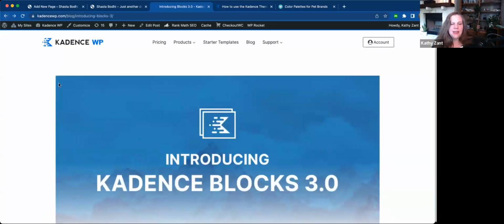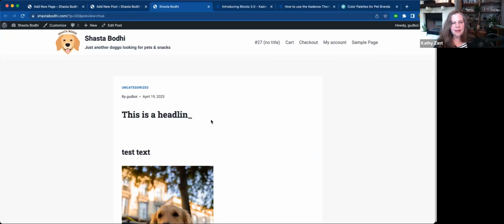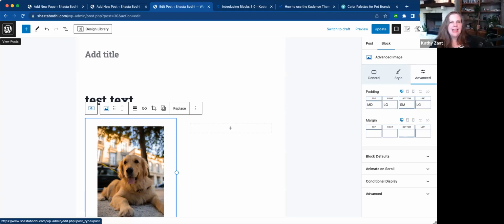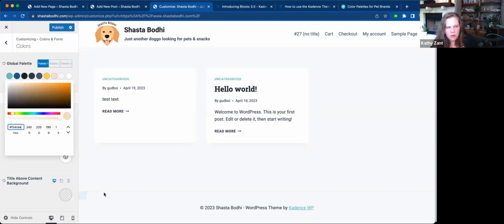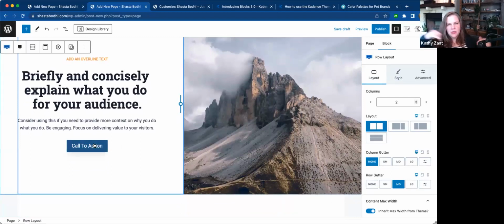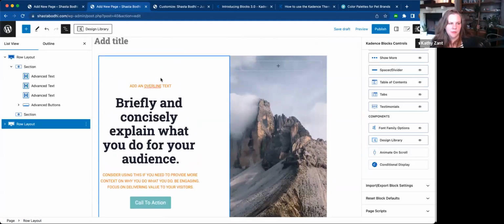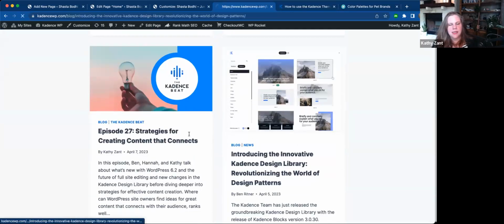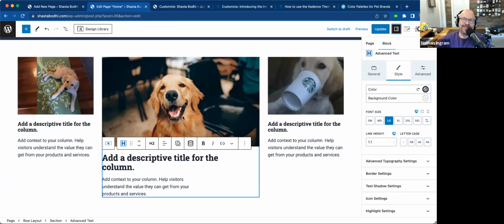Kadence Design Library: Revolutionizing Design Patterns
The newly released Kadence Design Library can transform your design process. With an extensive collection of design patterns, this game-changing resource is perfect for designers, developers, and creators of all levels.

In this webinar, Kathy Zant, Director of Marketing for KadenceWP, guides you through the library's powerful features, demonstrating how to seamlessly integrate design patterns into your projects to enhance your workflow and improve the quality and consistency of your work. She also talks about the future of Kadence Blocks.